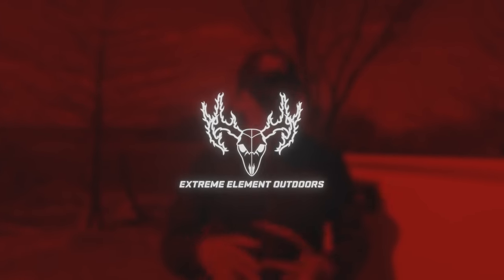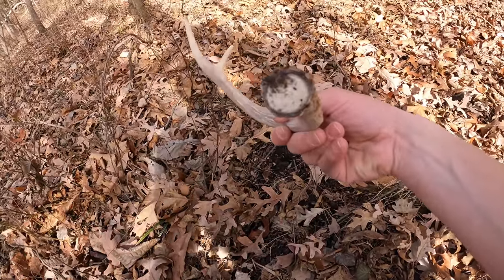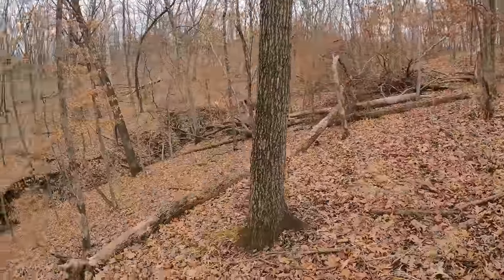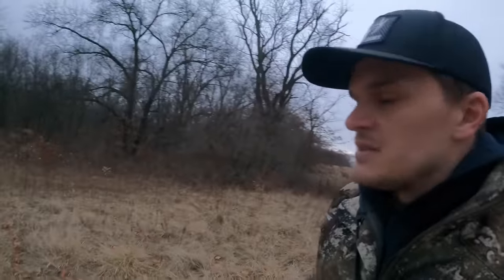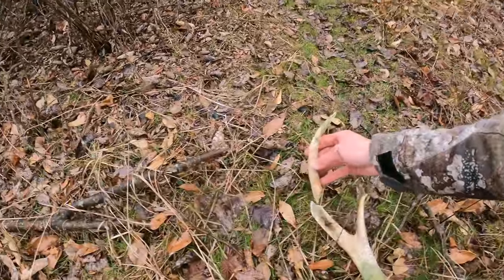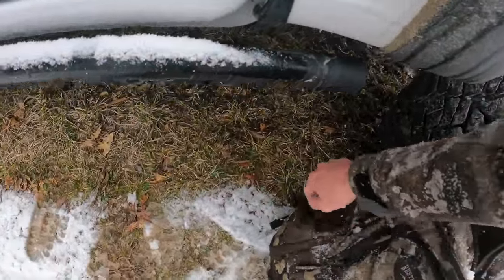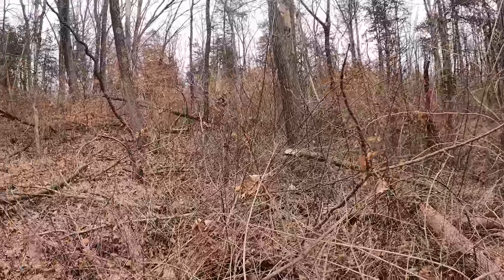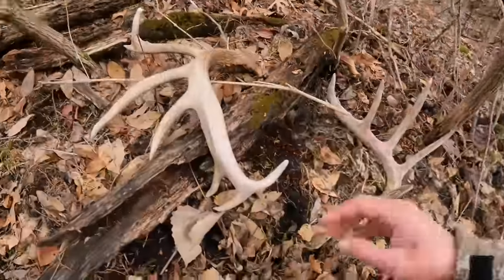HUGE Hammerhead Antler & 25 Sheds | Shed Hunting 2023 E7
In this video I find one of the biggest deer antlers I've ever found.   A few days of shed hunting in early March produced 26 antlers including a once in a lifetime 9 point shed with a main beam that looks like a hammerhead.  I also find six old gems on a new permission farm, a curvy 4 point, an antler that looks like a deflated balloon and a bunch of other nice antlers.